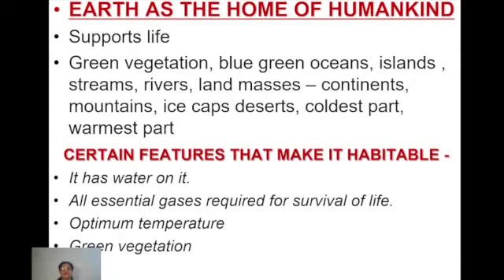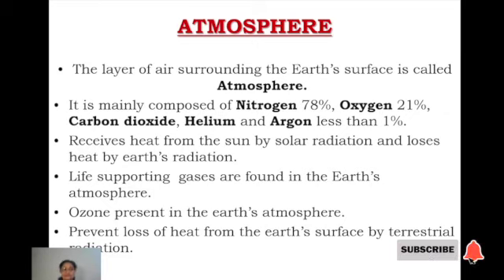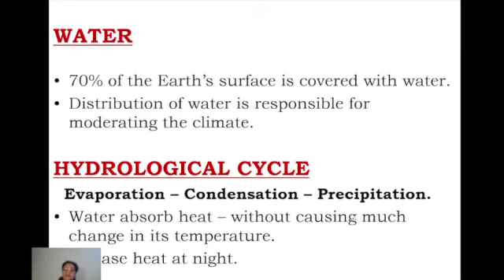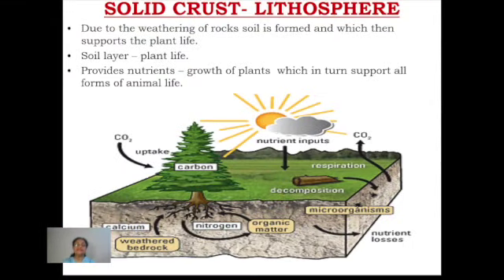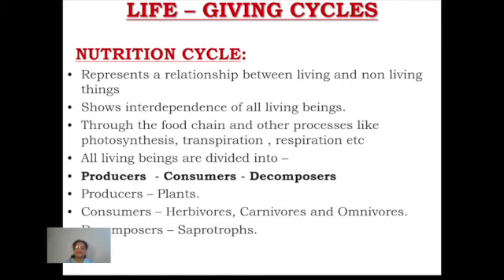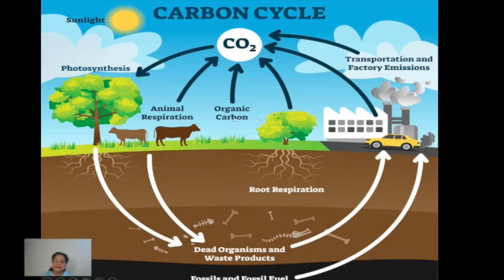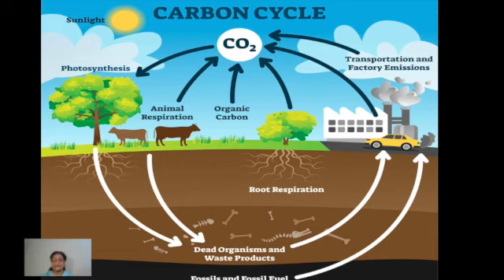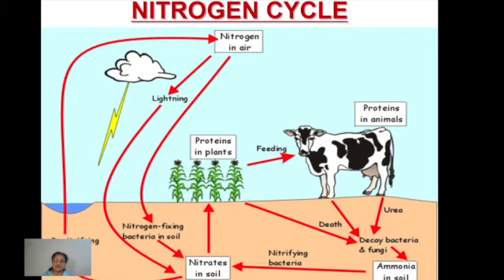Earth As A Planet (Part 2 ) | Biosphere |Water Cycle, Nutrition Cycle, Oxygen Cycle, Nitrogen Cycle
Geography : Earth As A Planet

EARTH AS A HOME OF MANKIND; ATMOSPHERE, HYDROSPHERE AND LITHOSPHERE.
BIOSPHERE ON EARTH ; ECOSYSTEM; LIFE GIVING CYCLES - WATER CYCLE; NUTRITION CYCLE, OXYGEN CYCLE, CARBON CYCLE AND NITROGEN CYCLE.